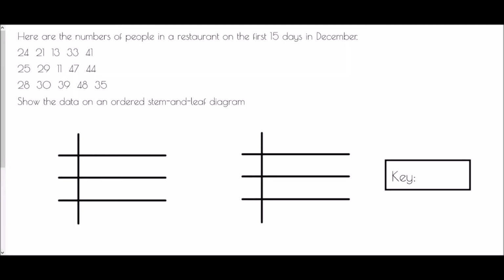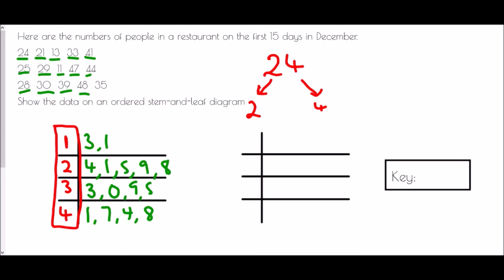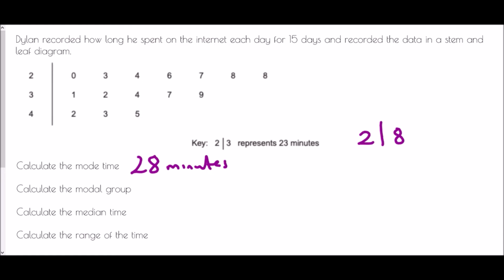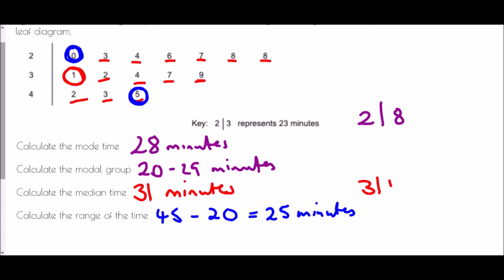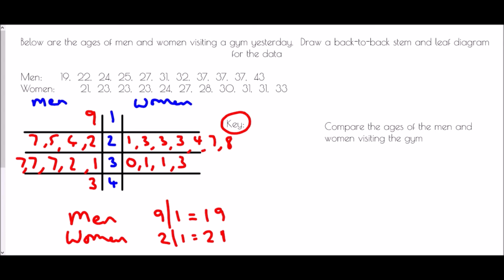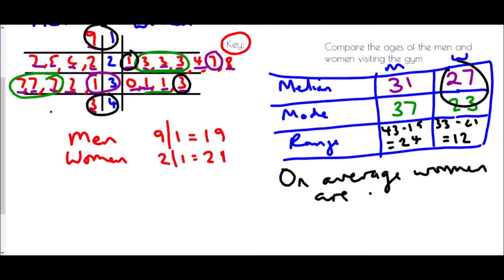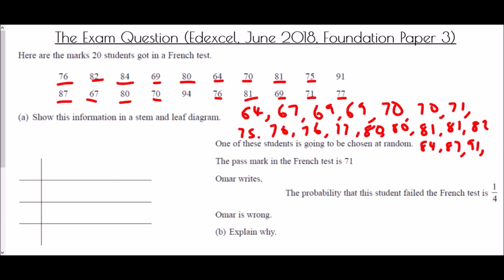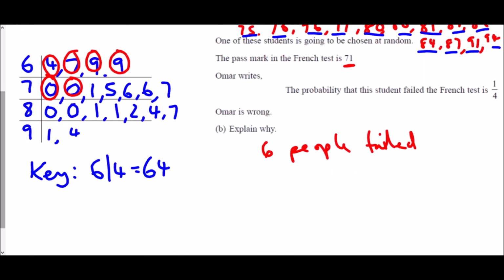Stem and Leaf Diagrams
A "how-to" guide to drawing and interpreting stem and leaf diagrams

A worksheet/notes jotter is available to accompany this video by clicking on the